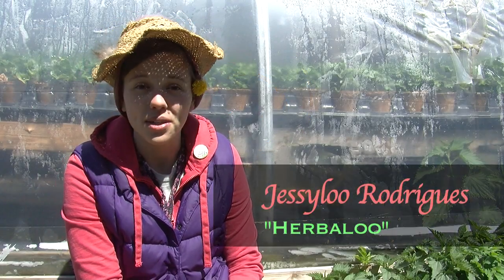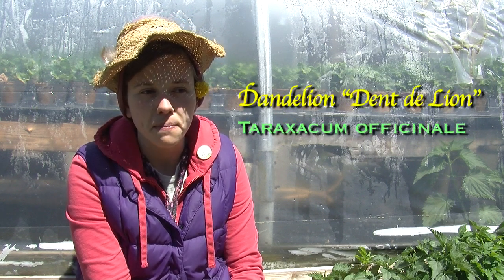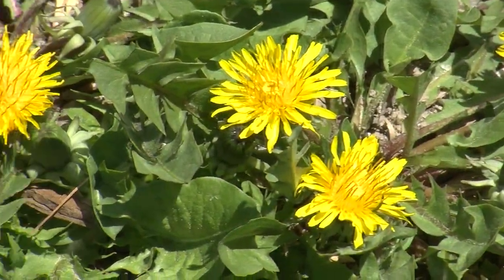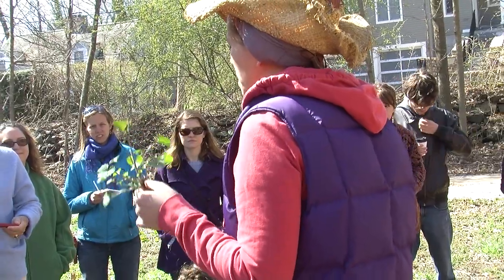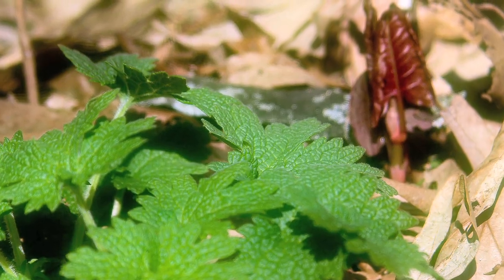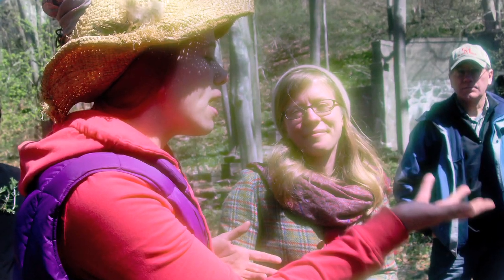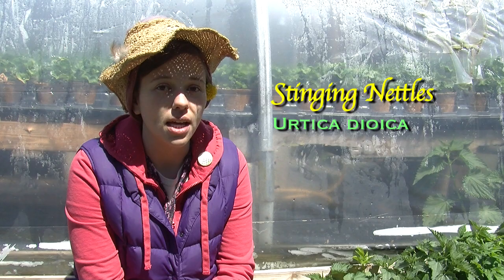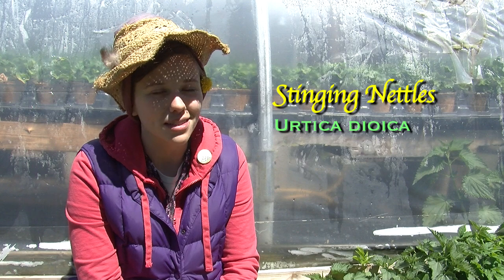Urban Moonshine at Allandale Farm